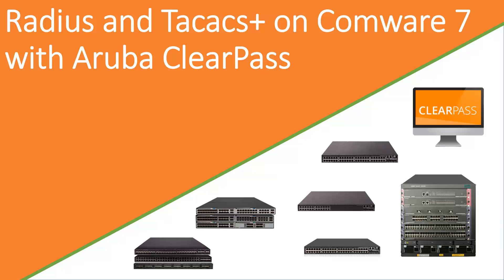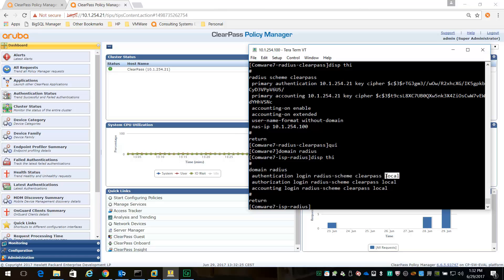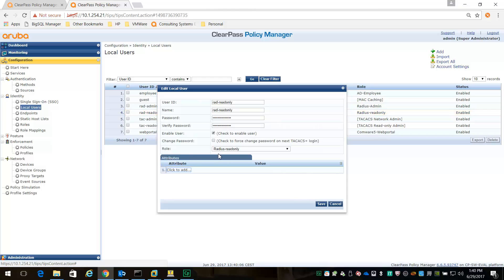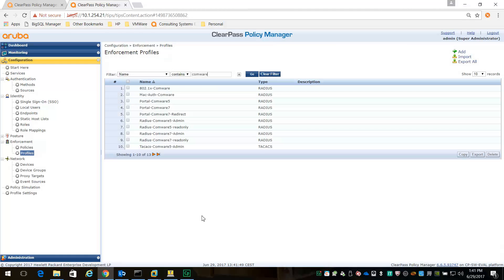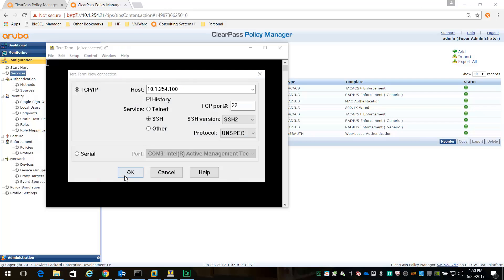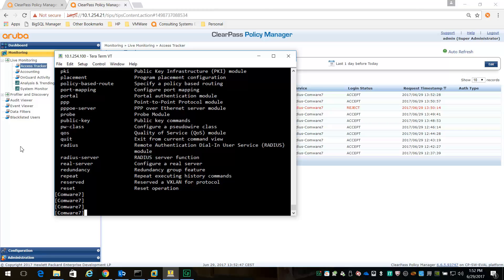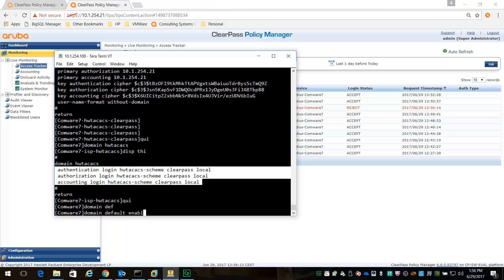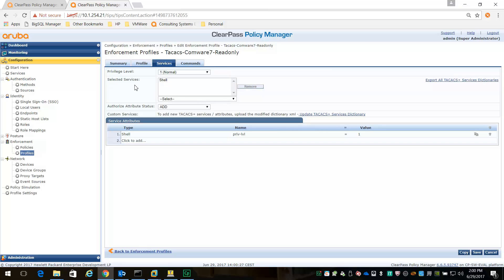Radius and Tacacs on Comware 7 with HPE Aruba Networks ClearPass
This video describes how to configure Radius and Tacacs+ on Comware 7 devices with HPE Aruba Networks ClearPass Policy manager. It also covers Role Based Access Control with Tacacs.